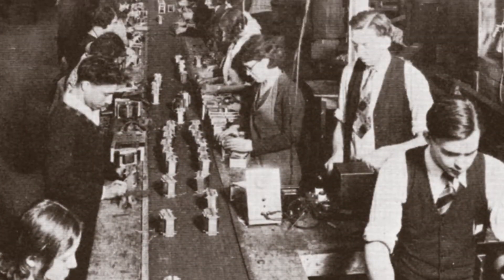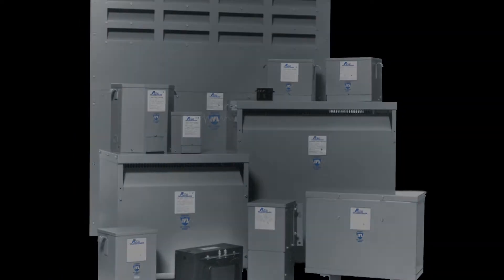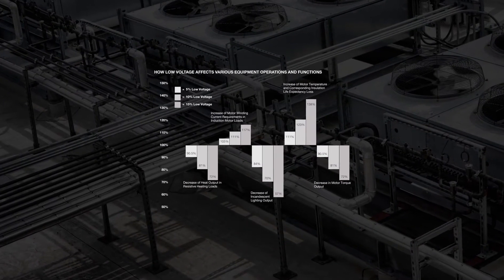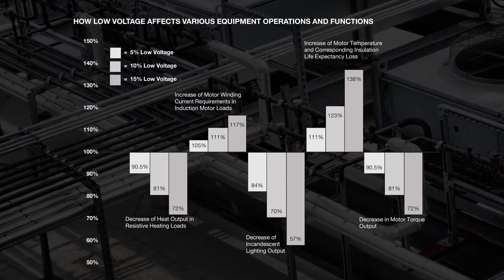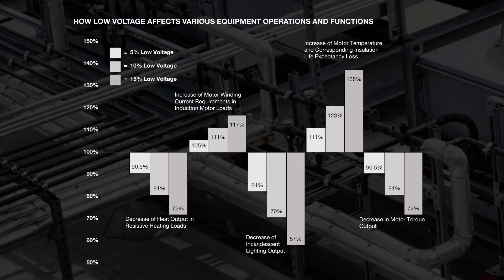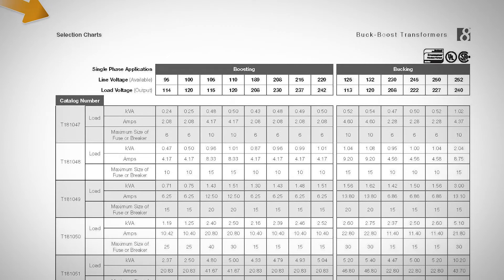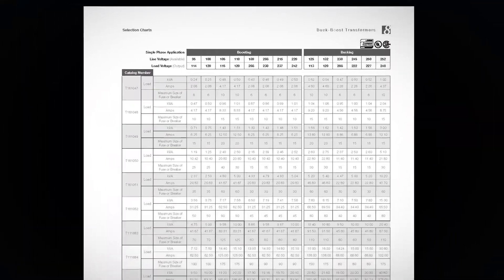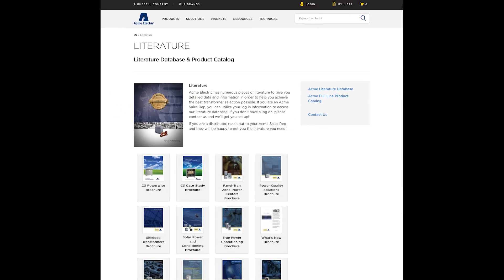Product Information Video Series - Buck Boost Transformers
Acme Electric's Buck Boost Transformer informational video highlighting features and benefits.